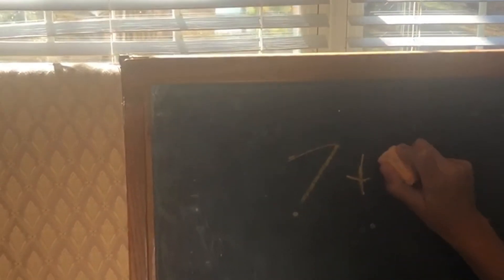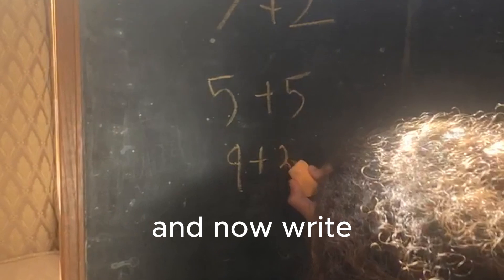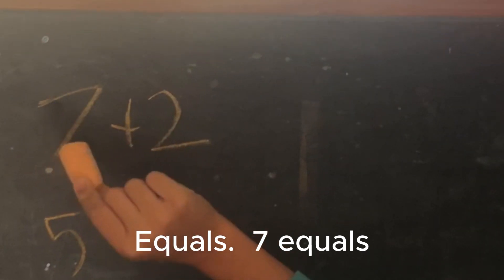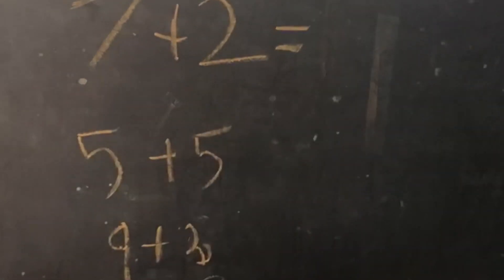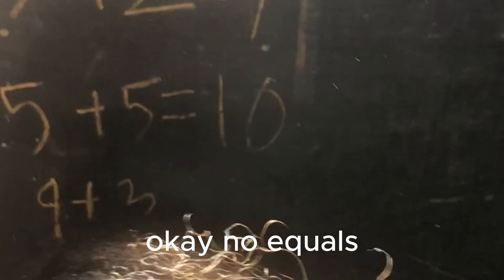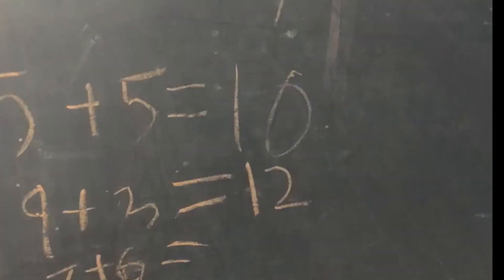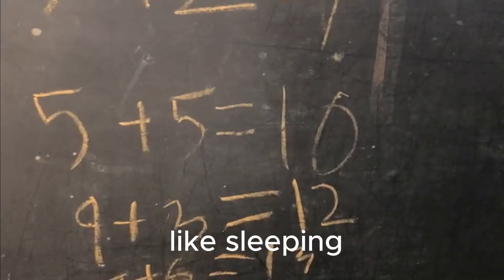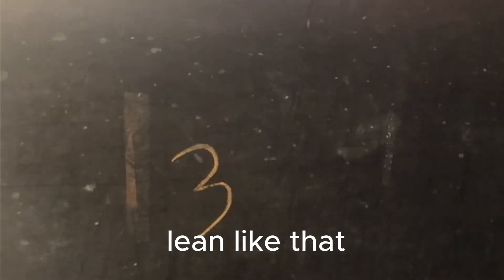The Easiest Homeschool Math Practice Method Ever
Do you want to know the easiest way to help your homeschooled child understand a math concept!
Get them on the chalkboard and let them write it out.
The more they write it, see it, and say it, the concepts will click in their minds.

Want to start homeschooling 👇
The 5 Ultimate things that you must do to start homeschooling?

👉🏽A course to help inspire young parents out there homeschooling and striving hard to care for your children👇🏽

If you have young kids then you will love the 3 tips that I share in this free guide!
Download my free guide to help you Turbo Charge your child's learning
Homeschooling

*Book a 'FREE 30 min. call where I will help you sort out a homeschooling path*

Looking for a fun book series for your homeschooled tweens, check out this book series that I wrote. 👇🏽